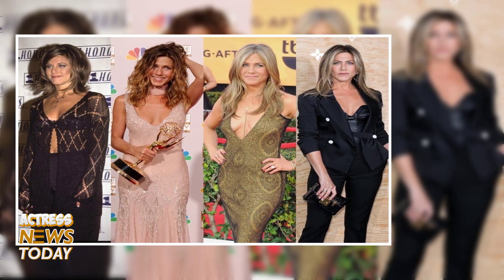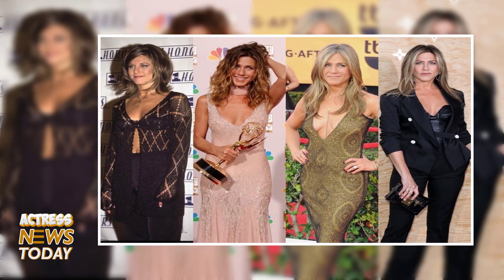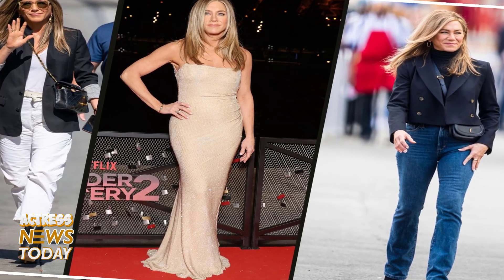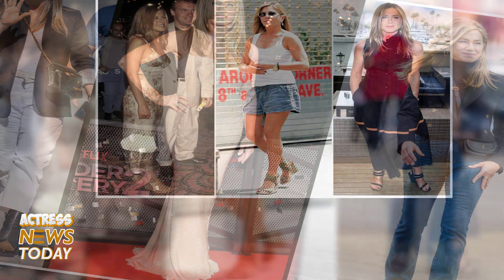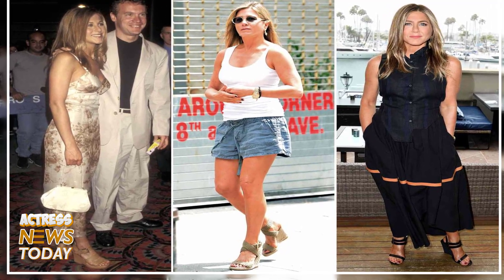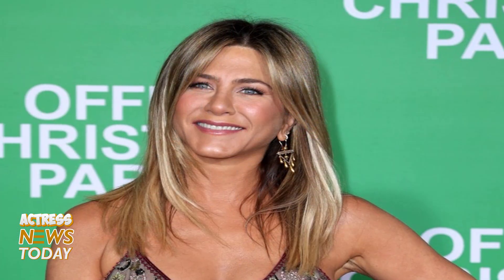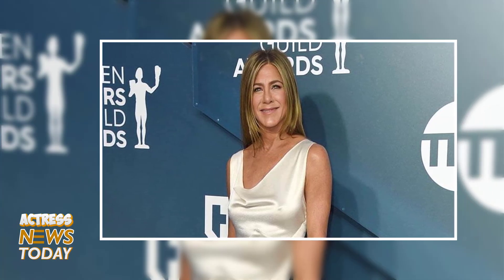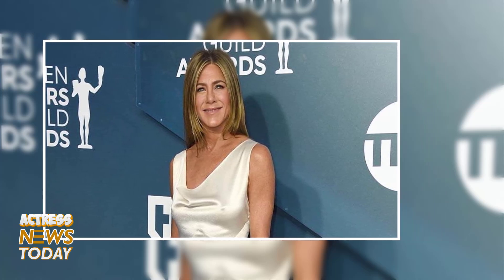Comfy Midi Dresses Like Jennifer Aniston's That You Need in Your Closet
Jennifer Aniston's style is easy to copy, with her silky midi dress and practical crossbody bags being popular fashion staples. A satin slip dress from The Drop could be a stand-in for her, while a full-length cardigan or Bottega Veneta bag could be a great addition. A coatigan, a coat and a cardigan, can be a sophisticated combination. A light sweater can cover up the arms and shoulders without overheating. A compact crossbody bag is a keeper, and a roomy crossbody bag with Vera Bradley pattern is a must-have. These pieces can be easily replicated in your wardrobe.